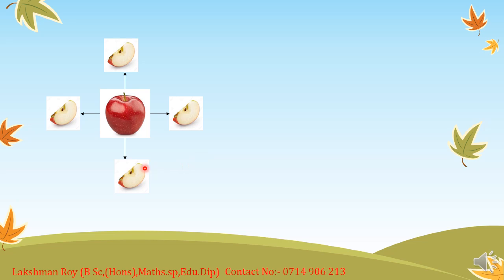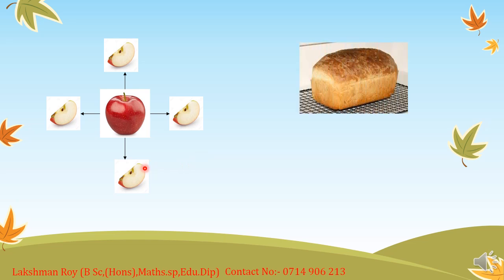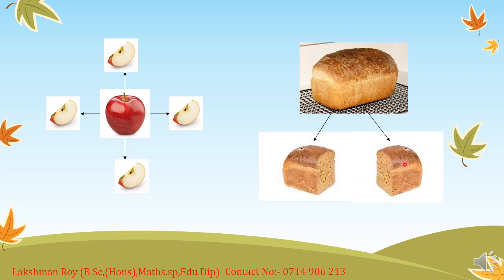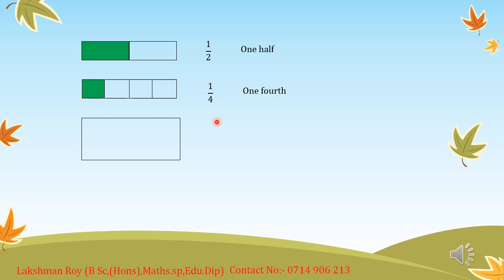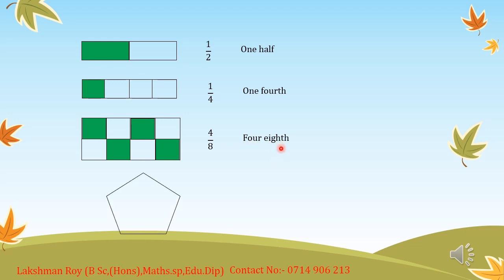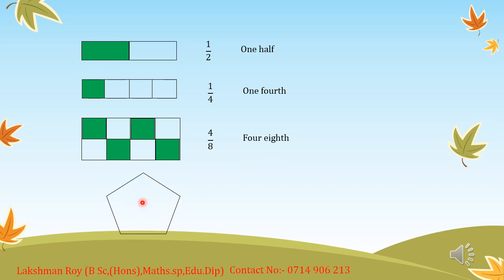Fractions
Introduction of Fractions
Grade 6.  2nd Term.9th Lesson. fractions